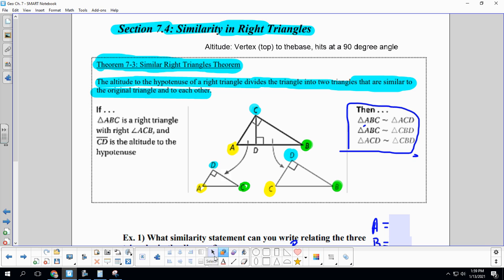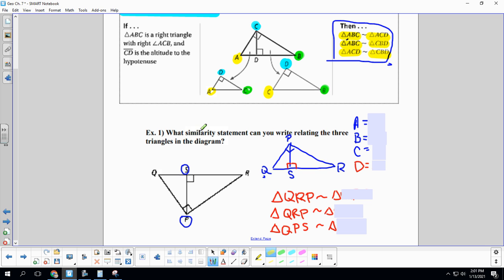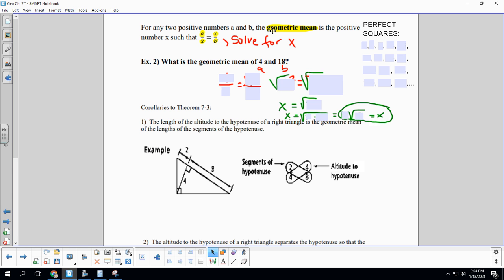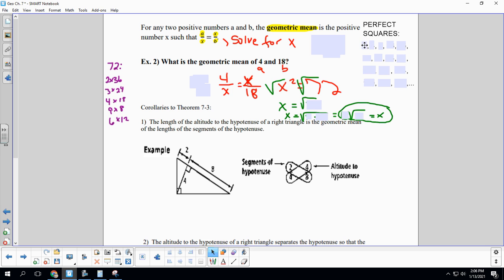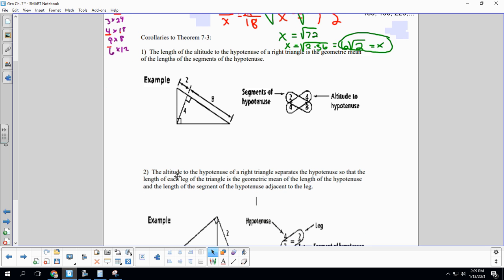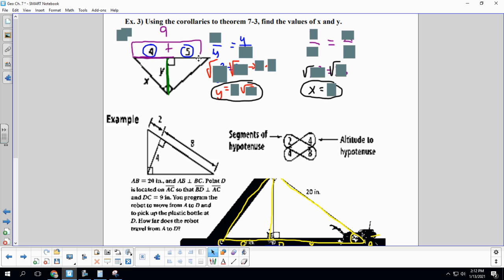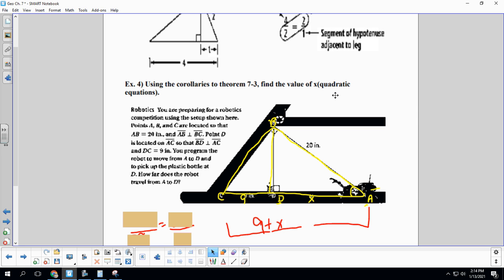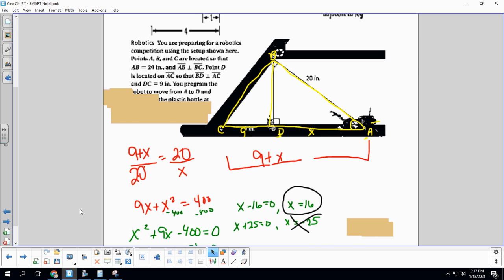7.4 Similar Right Triangles